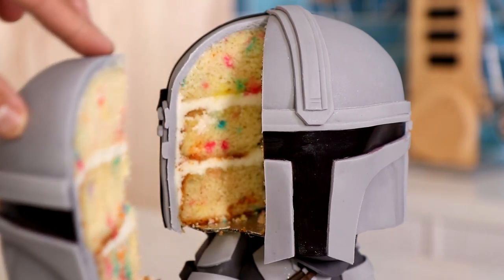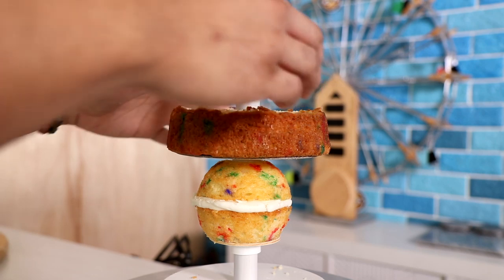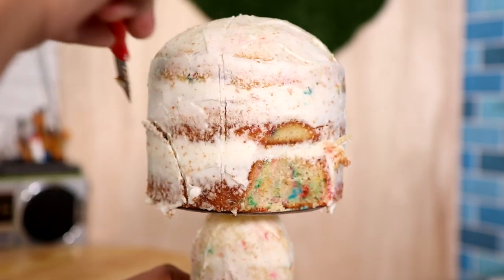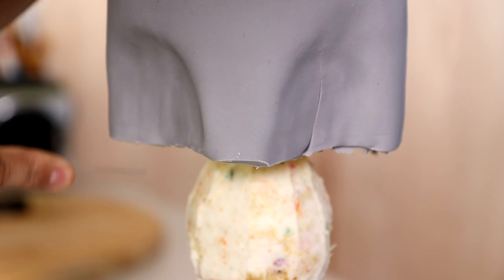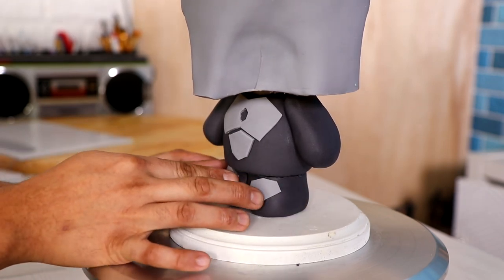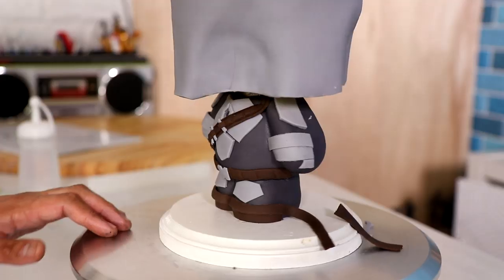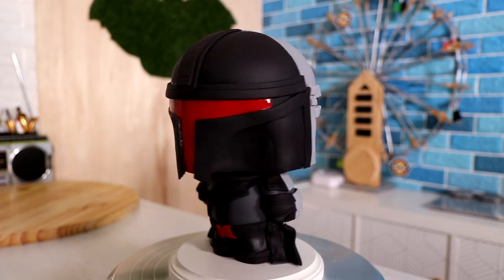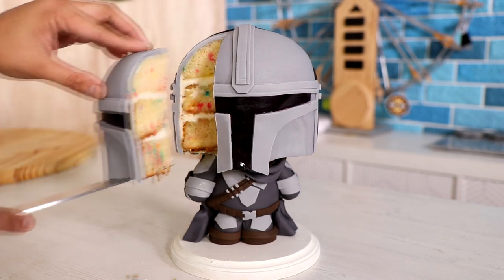MANDALORIAN DOUBLE SIDED CAKE | Amazing STAR WARS Cake | Koalipops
How to Make a Double Sided Mandalorian Star Wars Cake